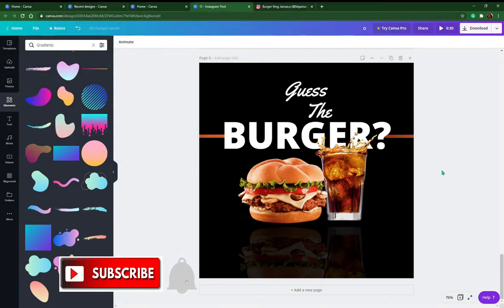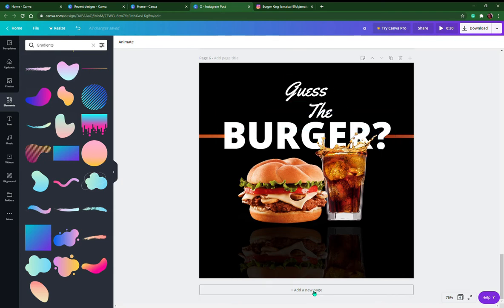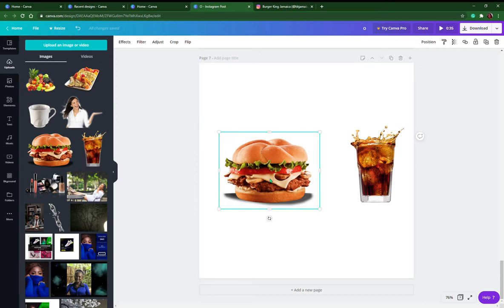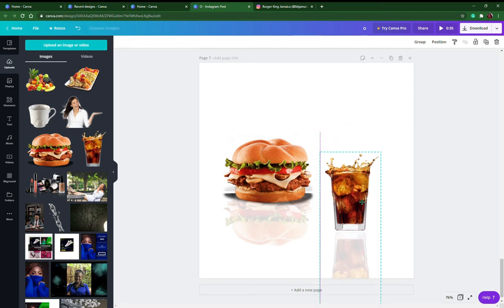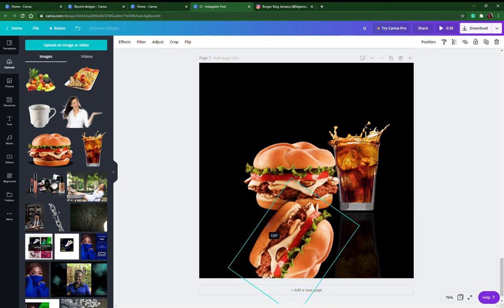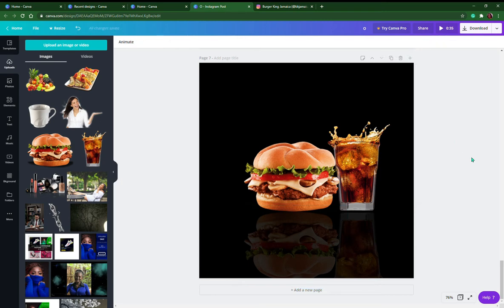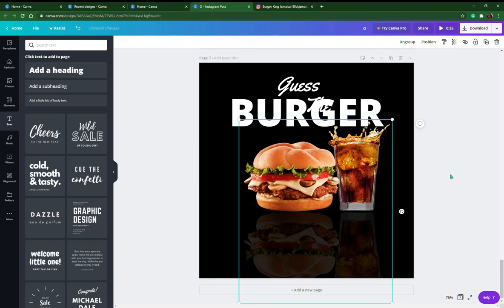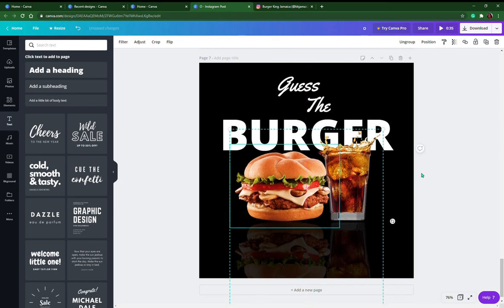How to Create Simple Reflection in Canva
In this video, we show how simple is to create a reflection of an image, just for more interest and a sharper statement when creating a Facebook or social media posts using Canva.